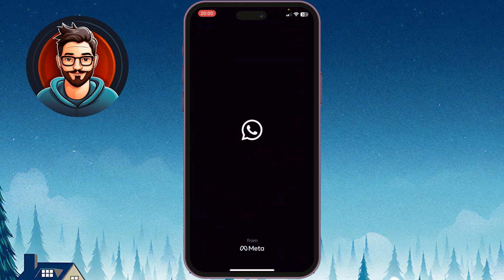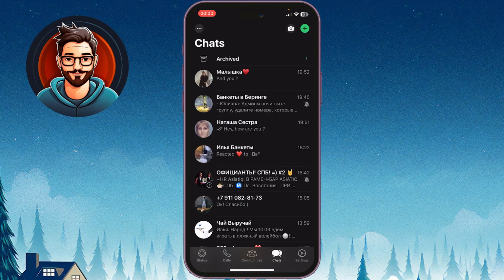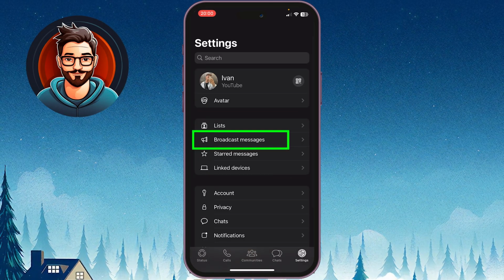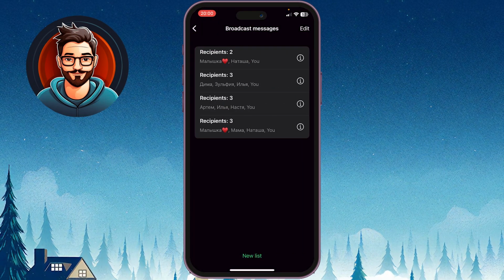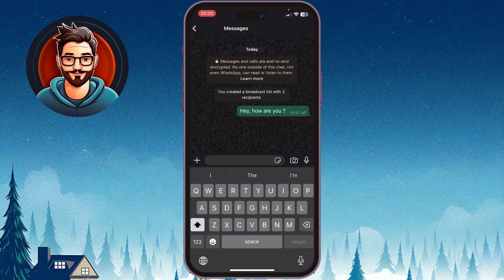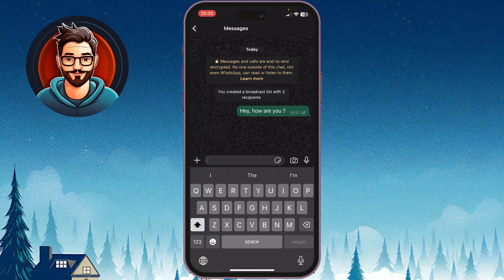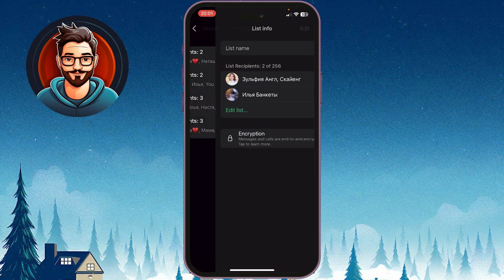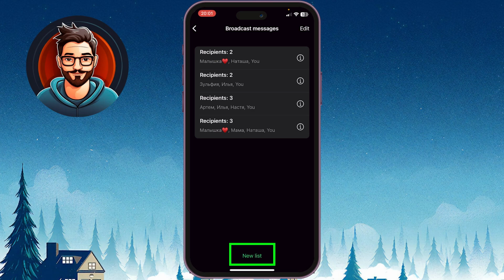How to Find WhatsApp Broadcast List on Phone